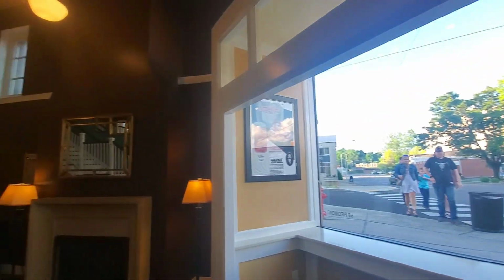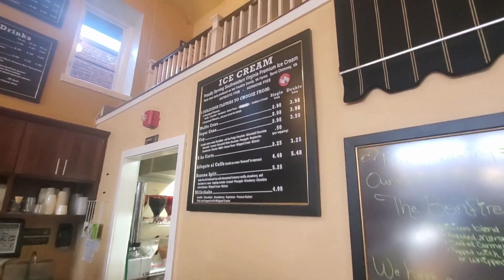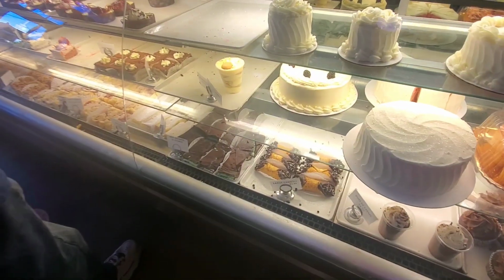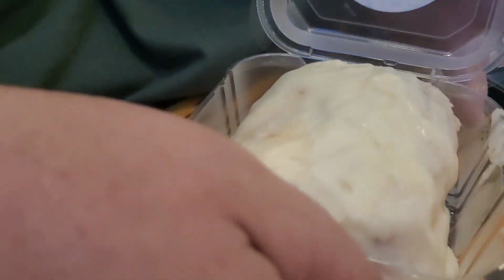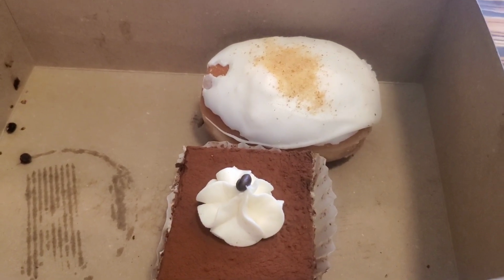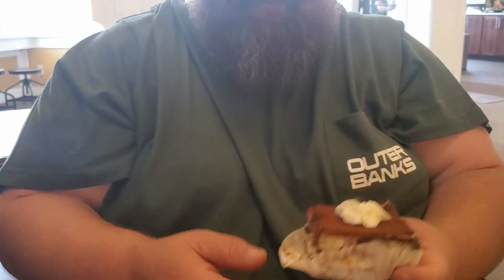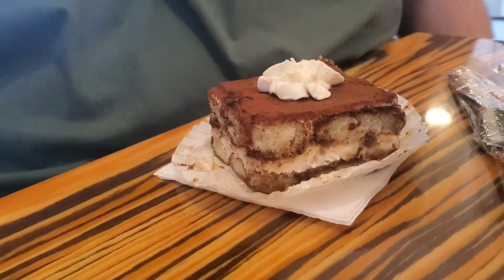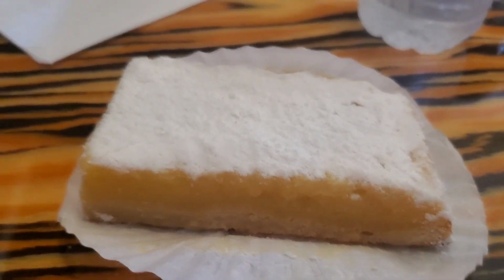Blackbird Bakery, Bristol, Virginia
Blackbird Bakery
56 Piedmont Ave
Bristol, VA 24201

Open 24 hours Monday - Saturday

Closed Sunday